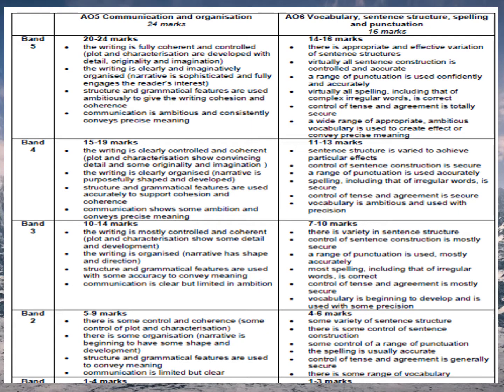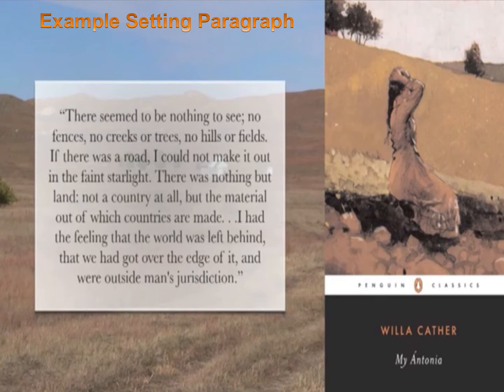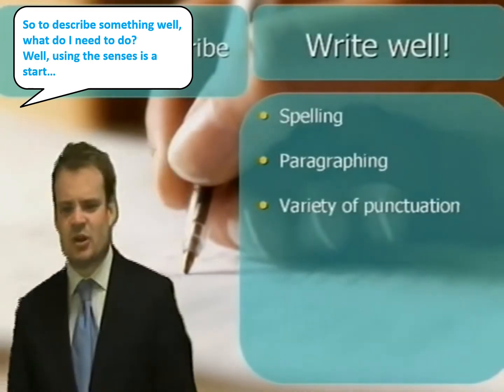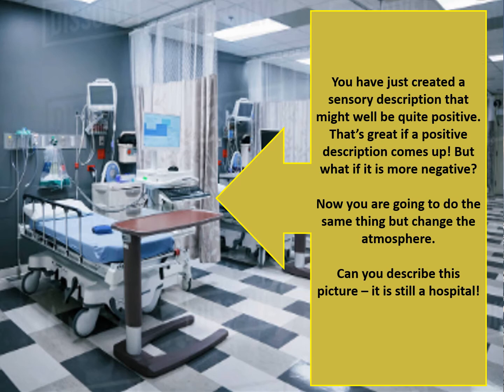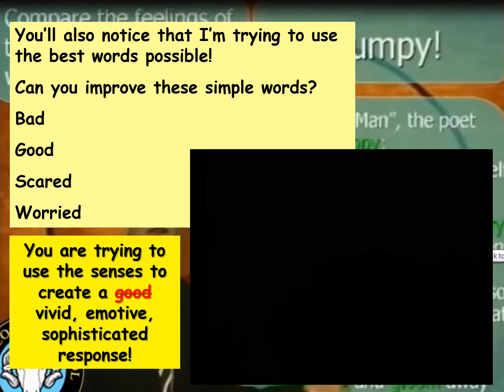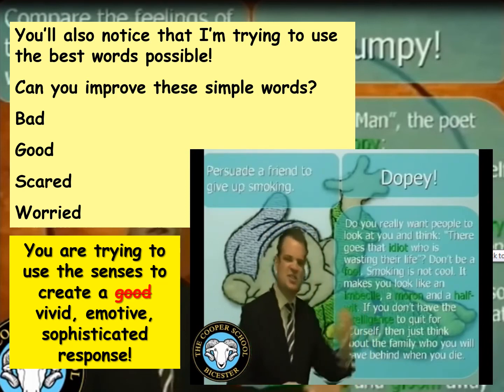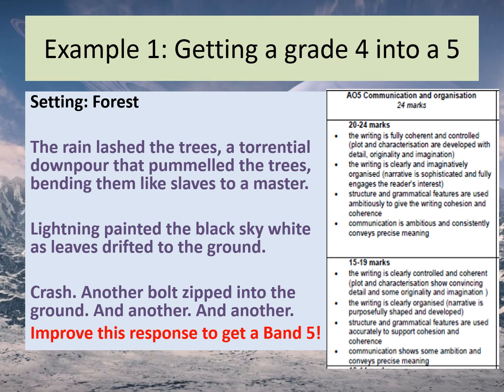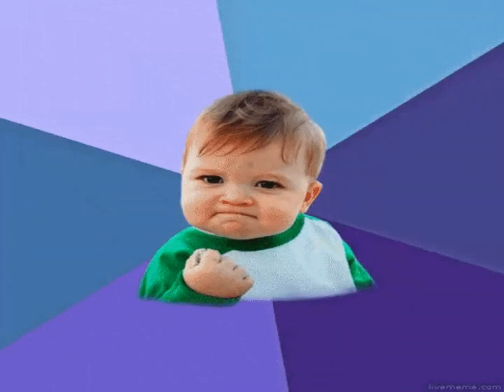Narrative Writing: How to write about a setting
This video gives some suggestions on how to write about a setting in your narrative writing. It is created as a guide to the EDUQAS English Language exam Paper 1 Section B.